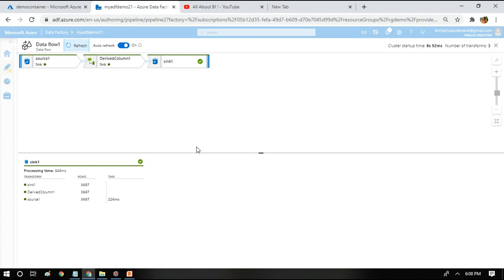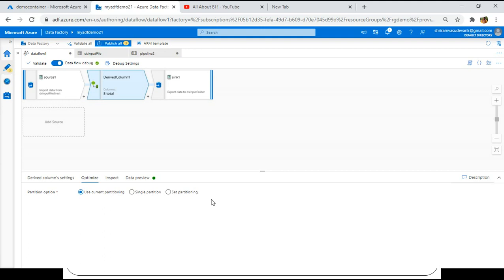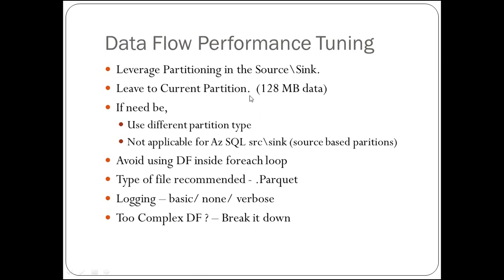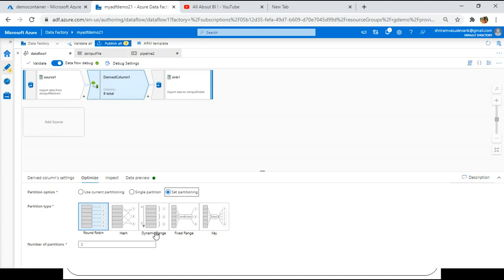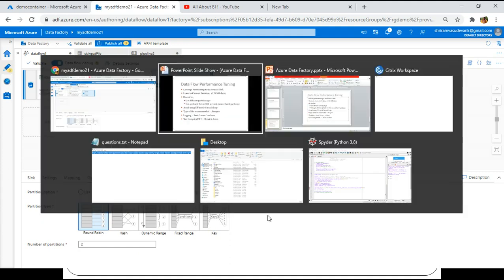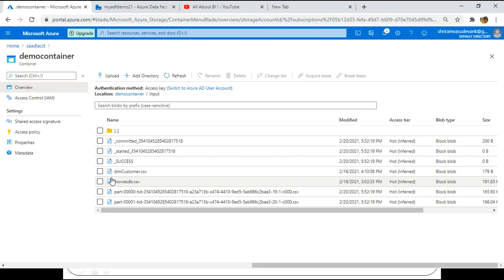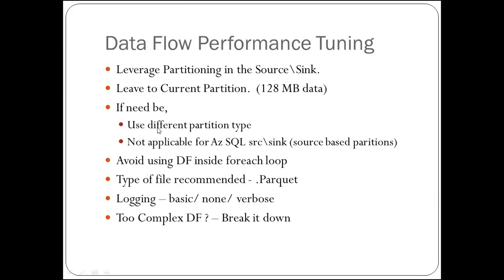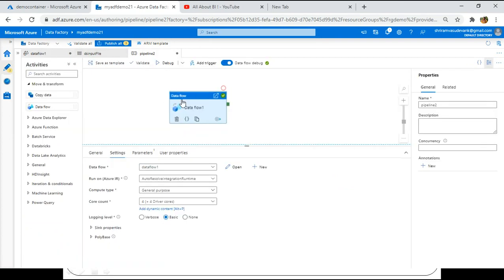#2. Azure Data Factory Interview Questions - Part 2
This video takes you through the basic performance tuning tips that we need to know for Interview purpose.